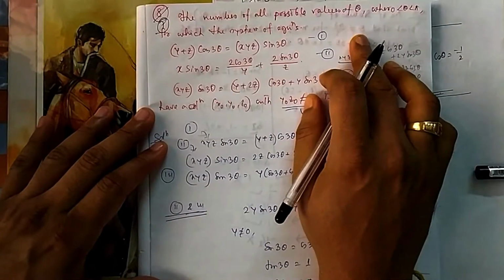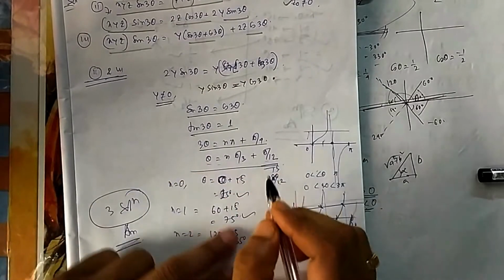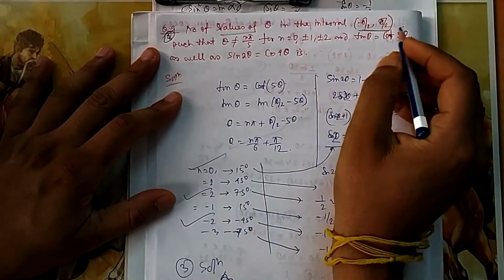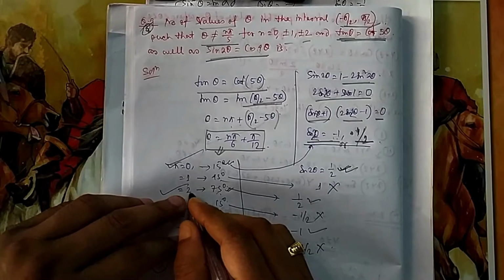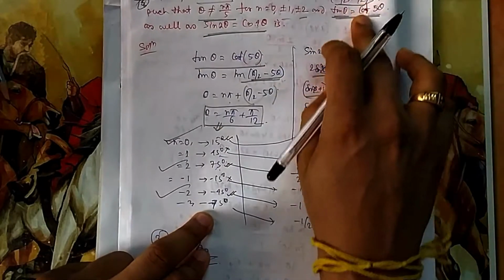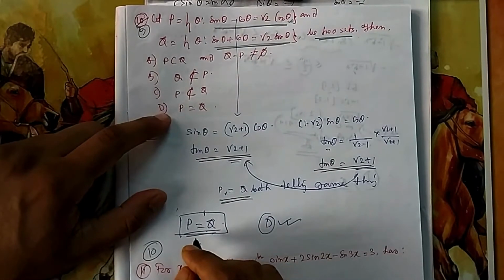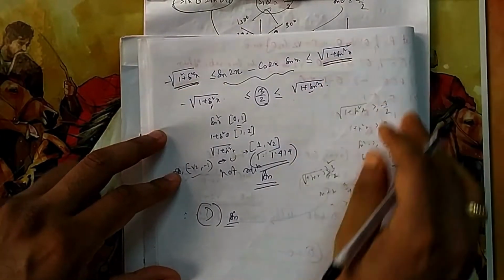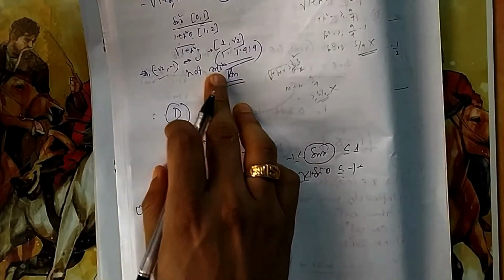Lecture 3: Solution of JEE Advance questions since 1999 on Trigonometry Part-2 (Q.7 to Q.10)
Solution of JEE Advance questions since 1999 on Trigonometry Part-2 (Q.7 to Q.10) with detail explanation.

Questions are from solution of trigonometric equation.